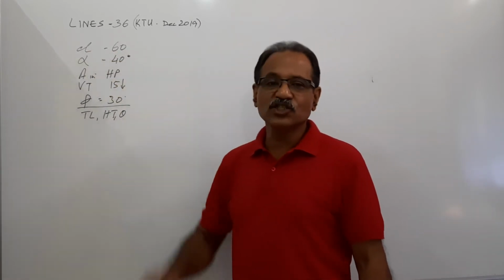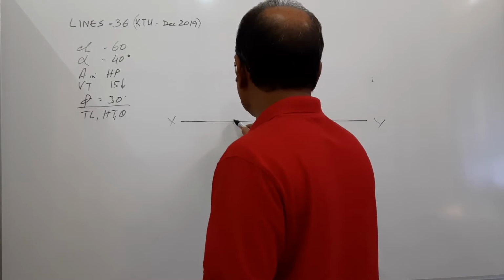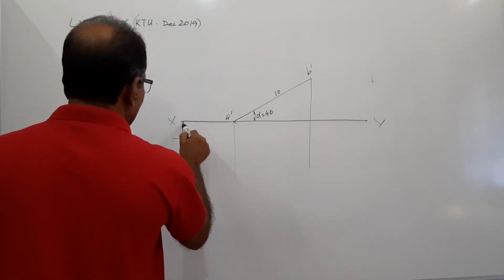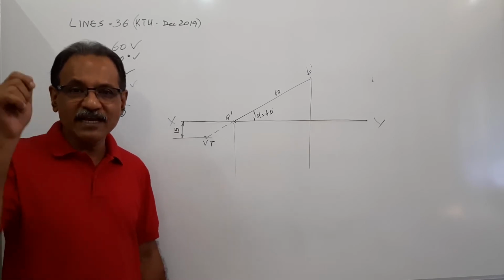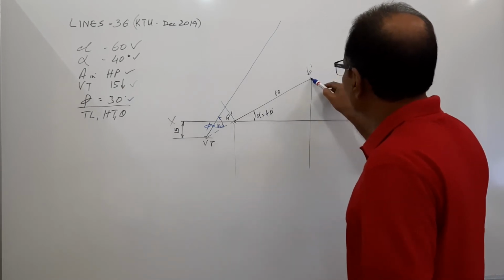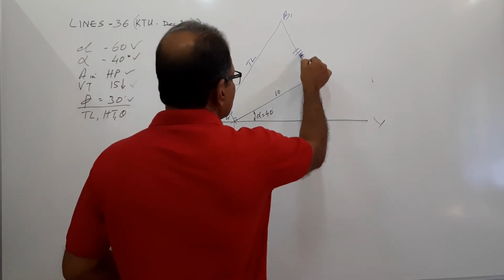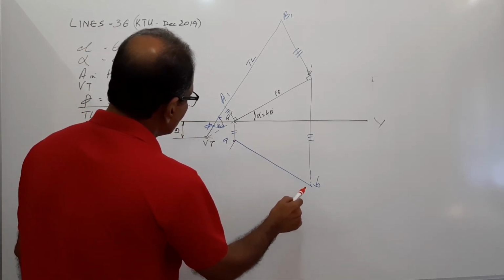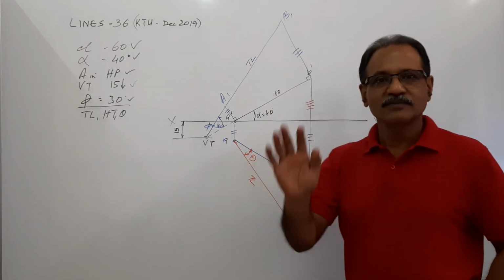Projection of Lines - 36, KTU, December 2019 by Prof. Vinodkumar. (See description for question)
The front view of a line AB measures 60mm and makes an angle of 400 with XY- line. The end A is in HP and VT of the line is 15mm below HP. The line is inclined at 300 to VP. Draw the projections and find the true length and locate HT.